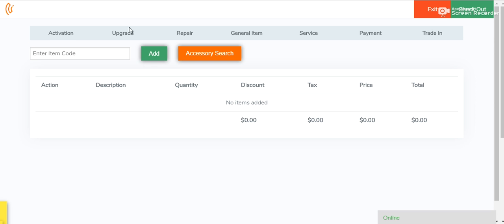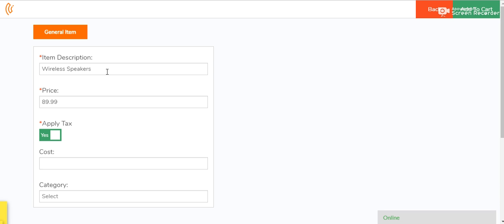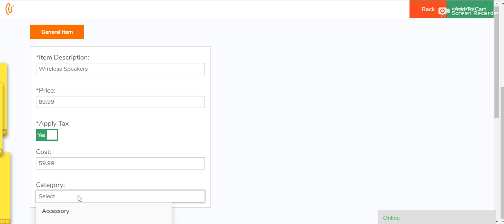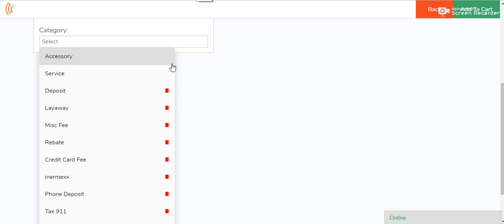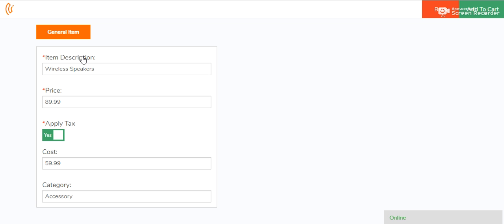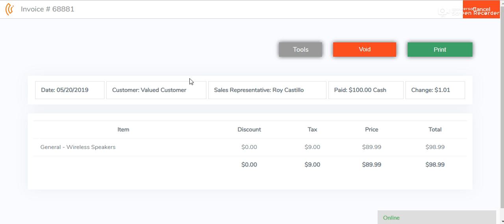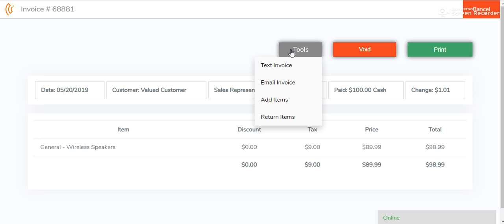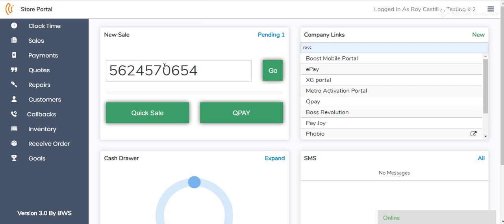General Sale | Cell Phone Store Software